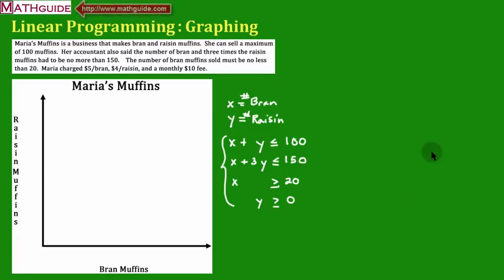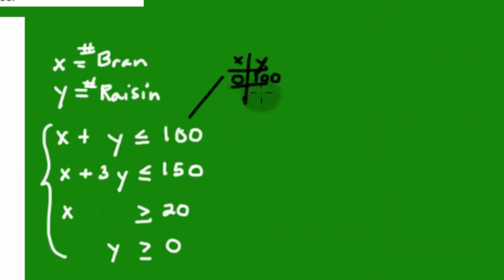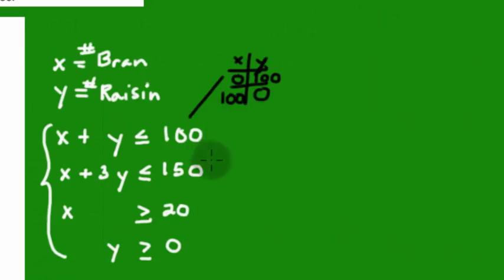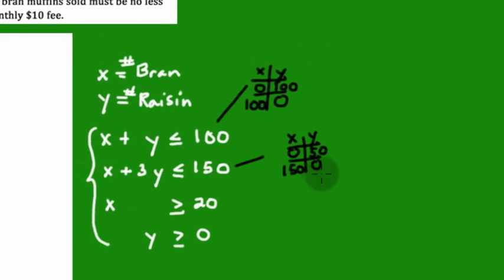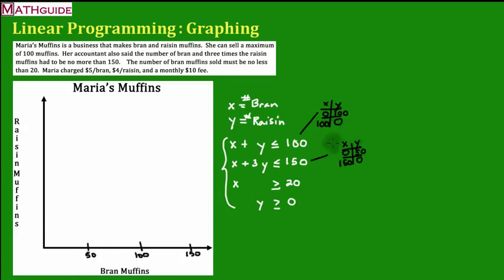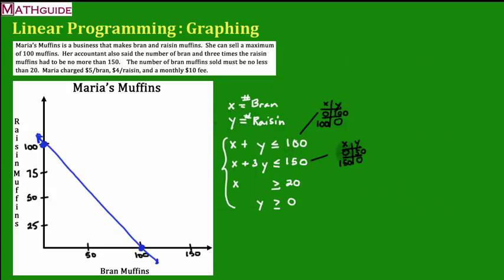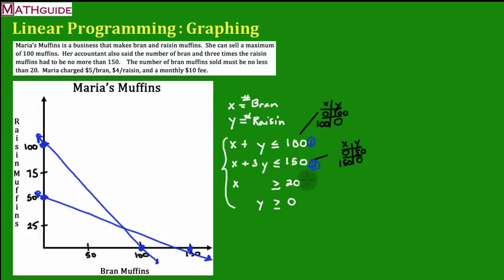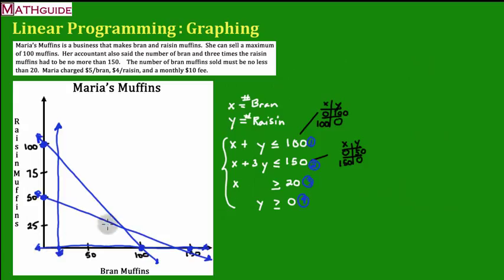Linear Programming #2: Graphing the Inequalities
This MATHguide video will demonstrate how to graph a system of inequalities in a linear programming problem.